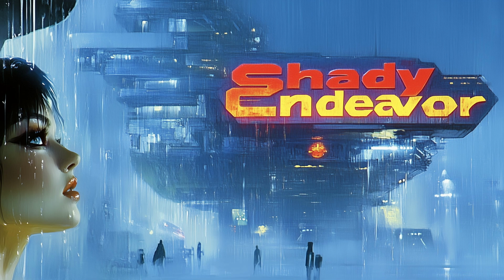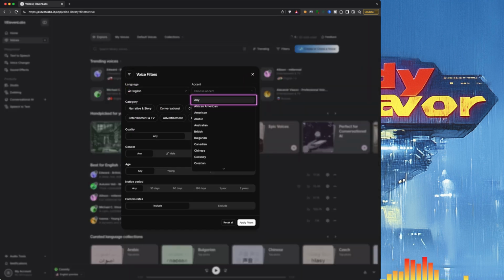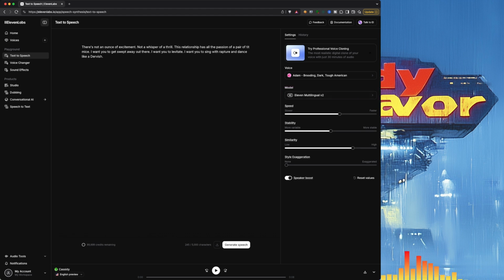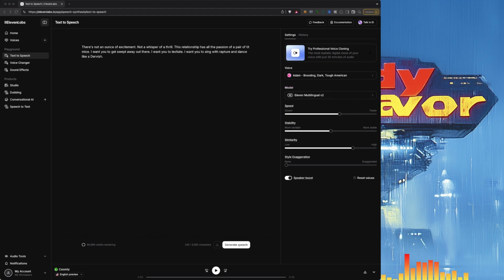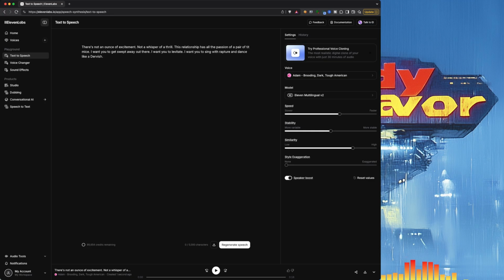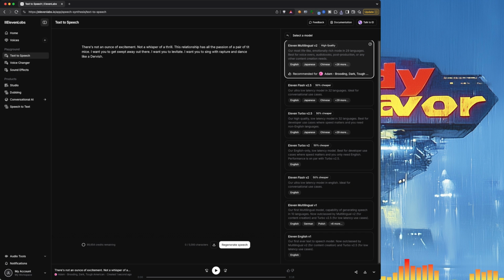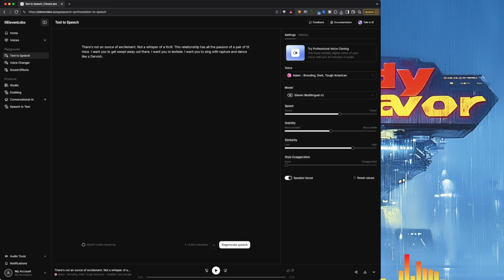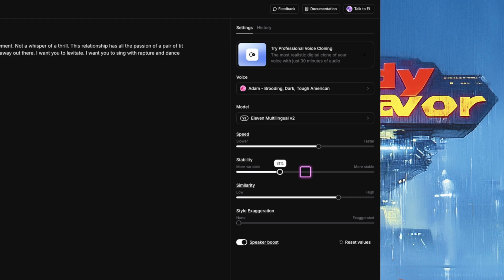Mastering ElevenLabs Text to Speech – Full Demo & Pro Tips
Turn your words into lifelike audio with ElevenLabs’ Text-to-Speech tool! Here’s how to get started, fine-tune results, and avoid common credit-wasting mistakes.

📺 M O R E    V I D E O S    Y O U ' L L    L O V E :

 “The right word may be effective, but no word was ever as effective as a rightly timed pause.” — Mark Twain

C H A P T E R S :

00:00 - Intro & What TTS Is
00:42 - Choosing & Managing Voices
01:48 - Credit Costs & Usage Tips
03:15 - Voice Model Settings
05:29 - Timing, Pacing & Emphasis Tricks
06:54 - Phonetics & Acronym Fixes
08:21 - Final Generation Tip
08:44 - Affiliate Plug
09:04 - Final Thoughts & Outro